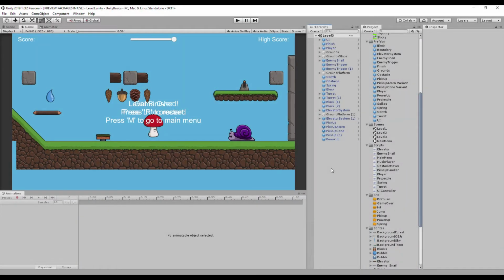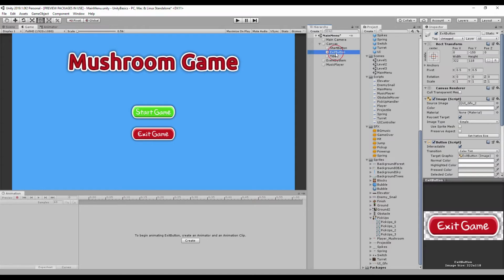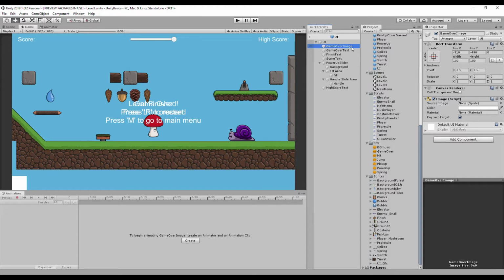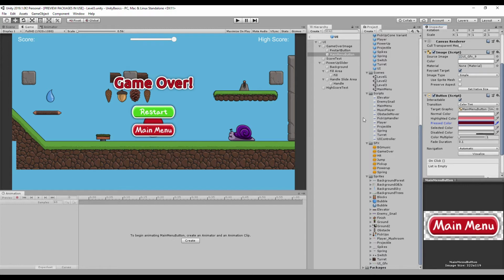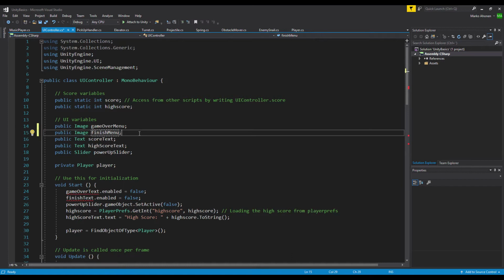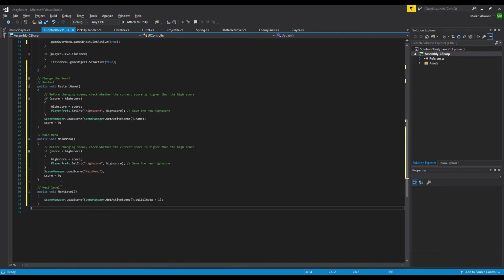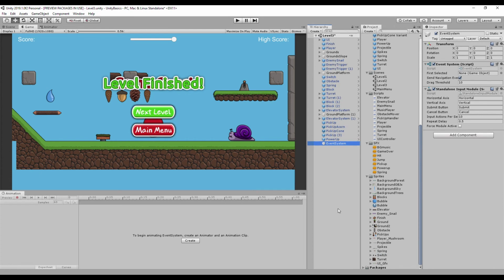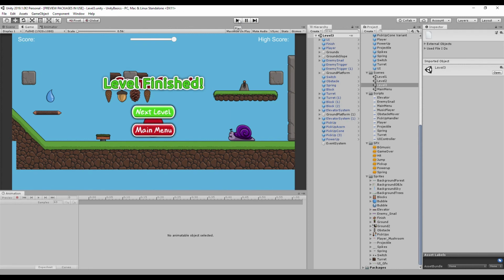Unity Basics 2 Episode 16 - Improving the UI part 1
In this episode we will start the work of updating the UI with custom graphics.